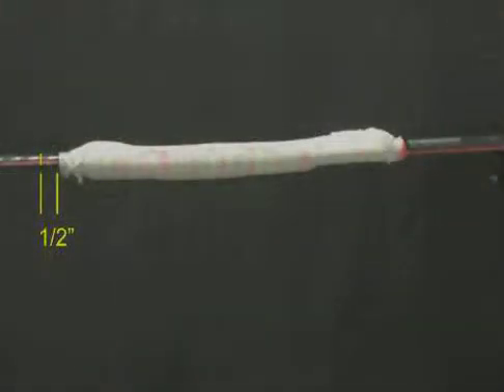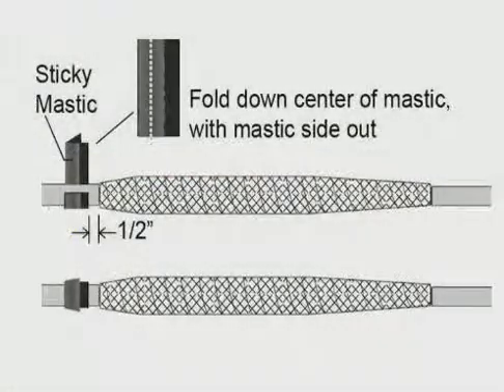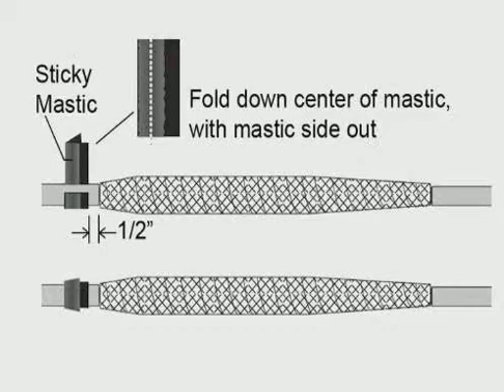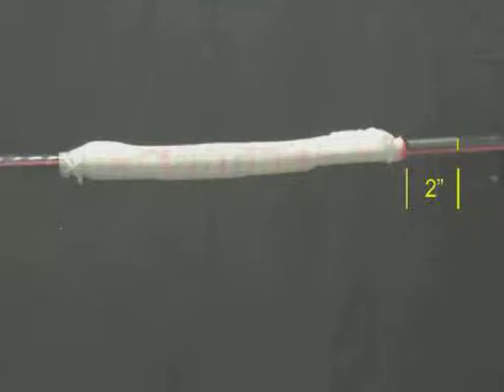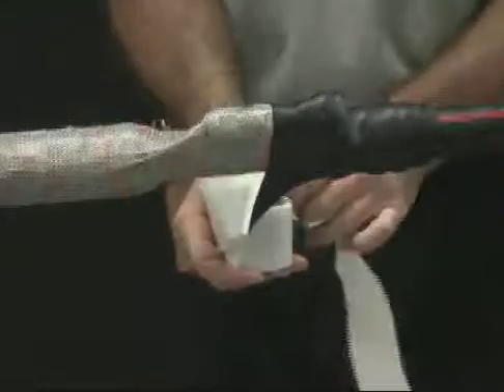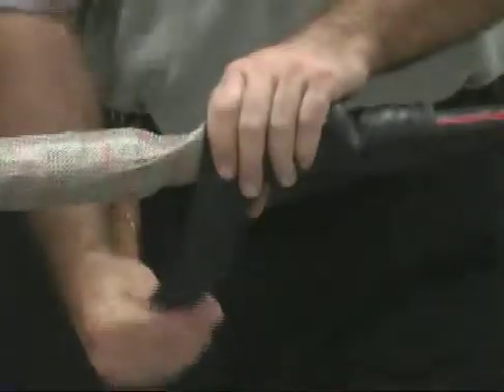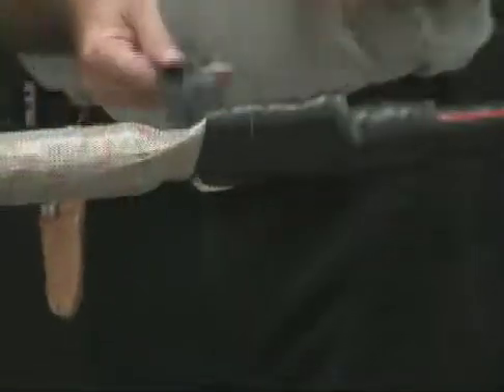Tyco Electronics / Energy Division / Raychem - CSJG/A JCN/EG Part 3